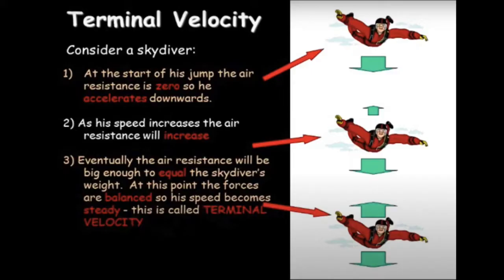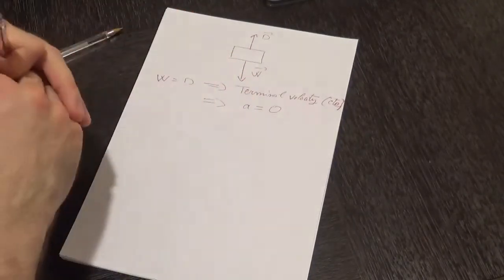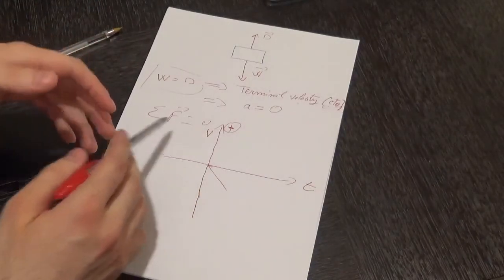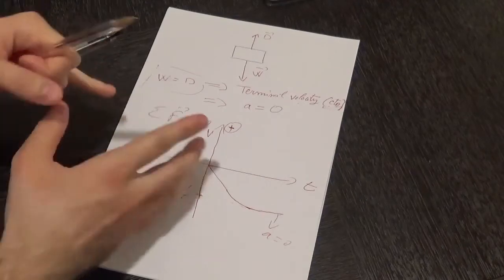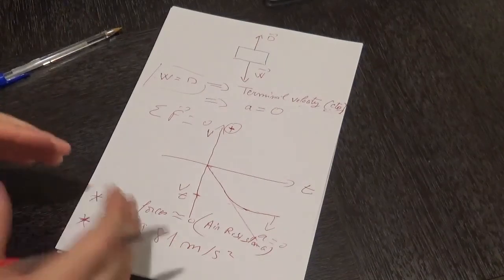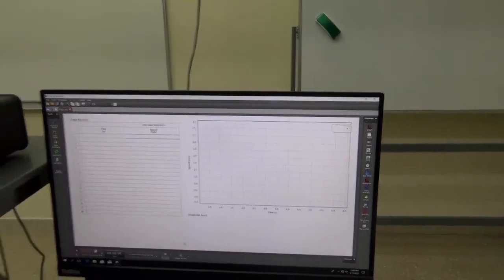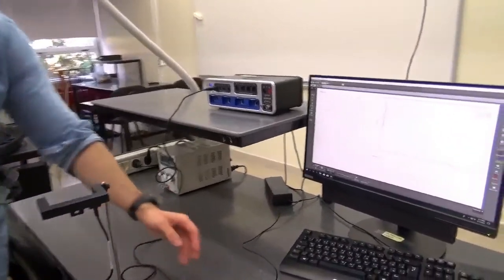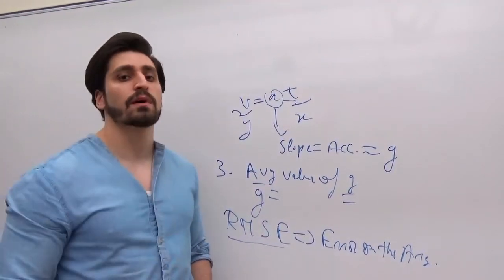Free Fall Motion (Theoretical and Lab Experiment Overview)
The following video serves as a basic introduction to Free Fall. It combines both, the theoretical and the experimental aspect of this topic, as it includes towards the end an overview regarding the different experimental setups and the procedures that pertain to this experiment.

Theoretical Aspect of Free Fall 00:00
Experimental Procedures & Lab Report Overview 17:02